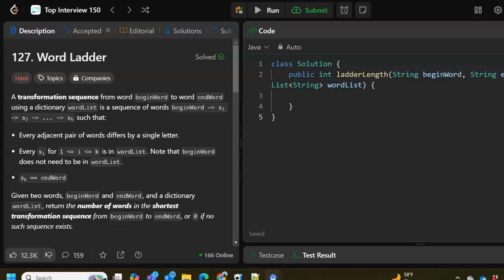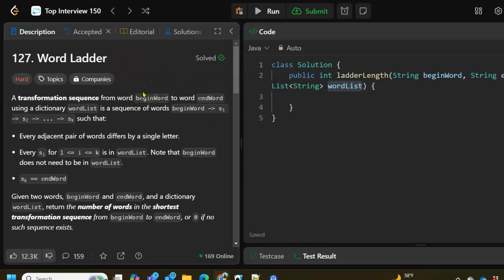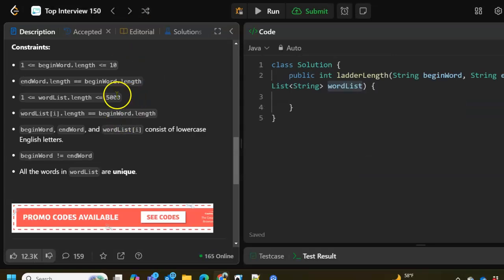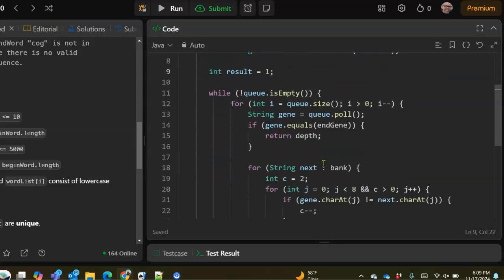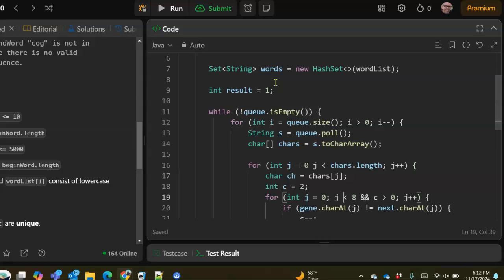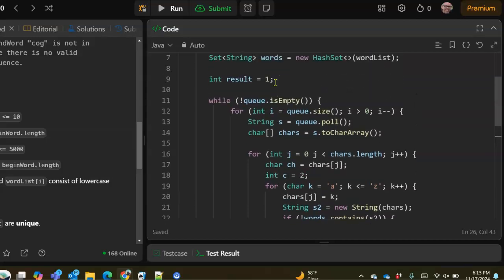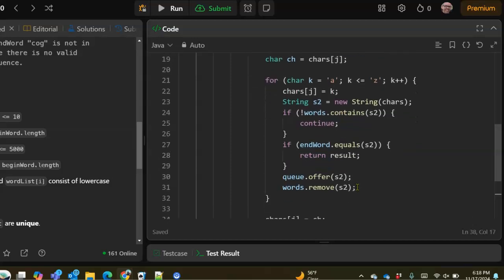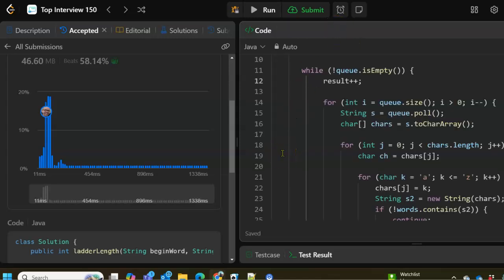Word Ladder - Leetcode 127 - Graph BFS (Java)